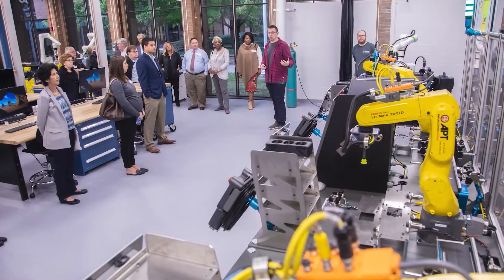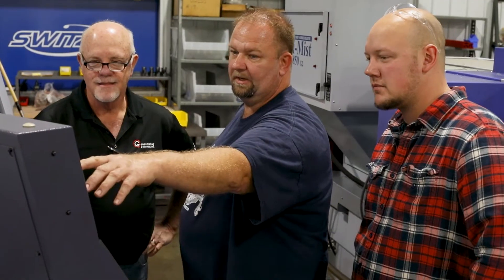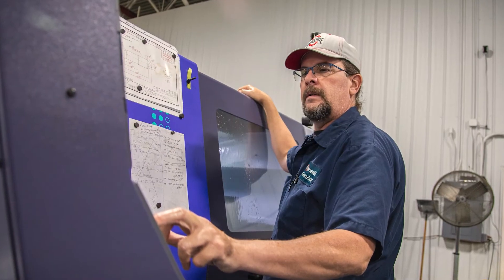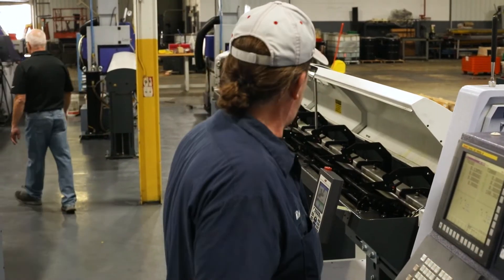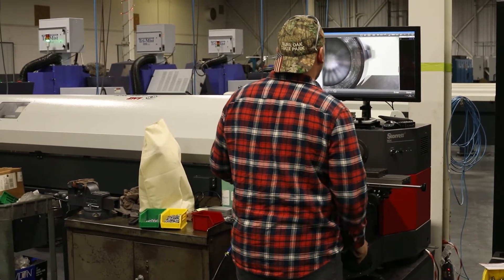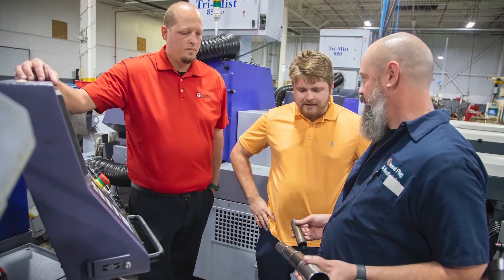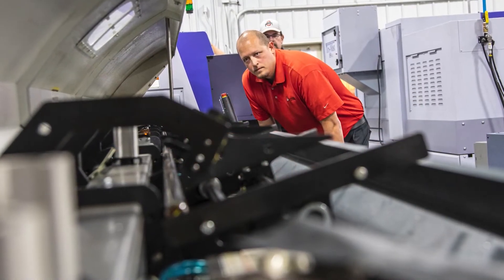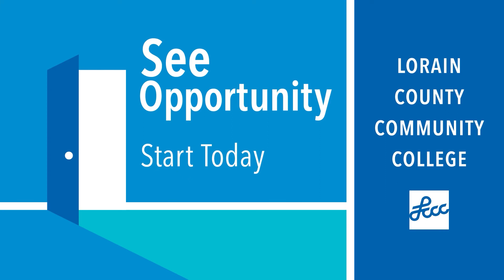LCCC Earn and Learn: General Plug